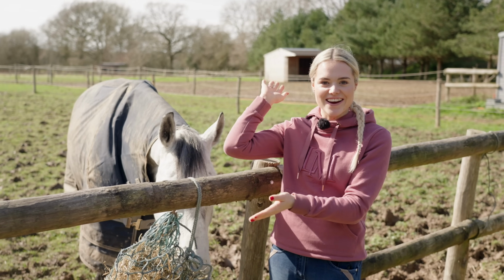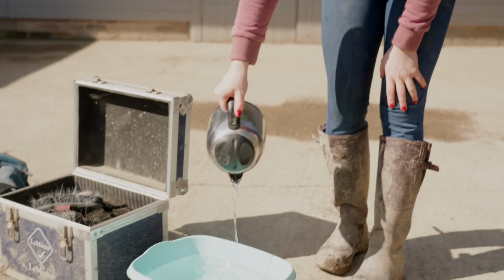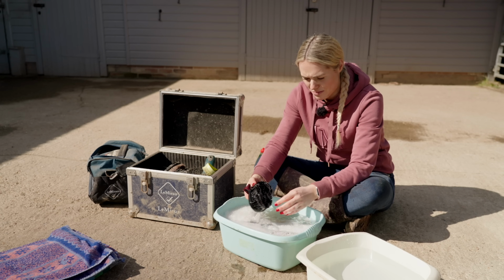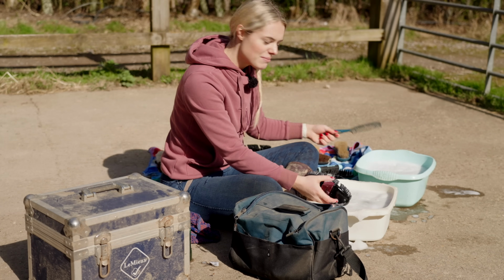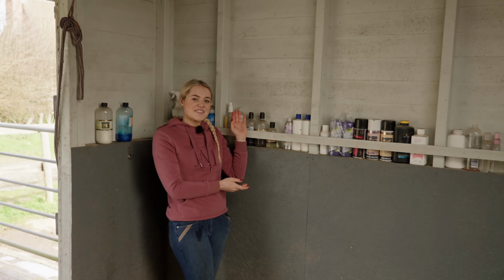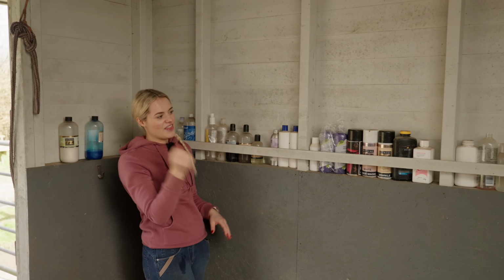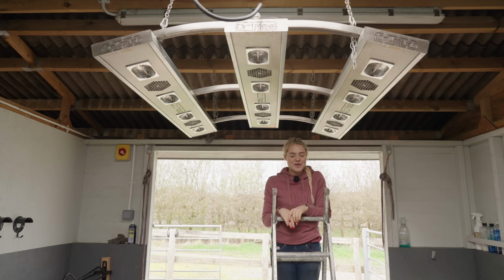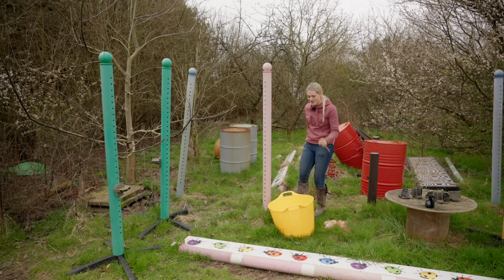Spring Clean Series - Episode 1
Spring Cleaning Series has started!

My name is Esme and my Channel 'This Esme' is where I vlog my life living in the Countryside with a passion for fashion, beauty, fitness and horses. Follow me as I navigate life in my 20s while running a business as well as being an author and TV Presenter!

I am also supported my Drimee, Silvermoor Haylage

Thanks for supporting the channel it really mean so much to me!